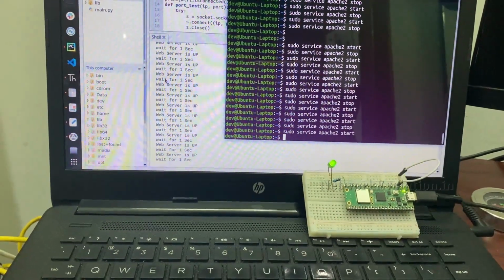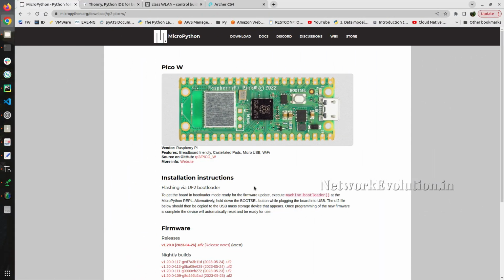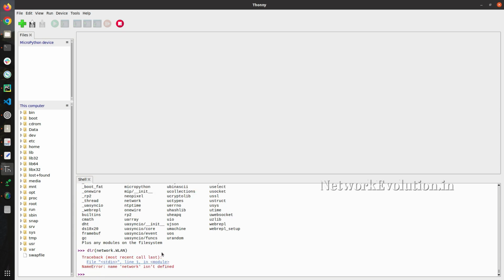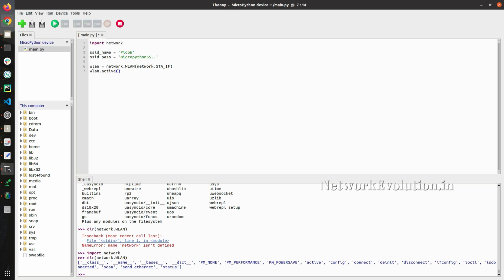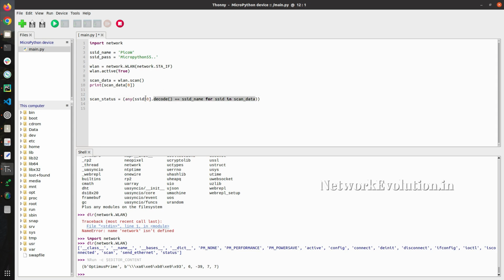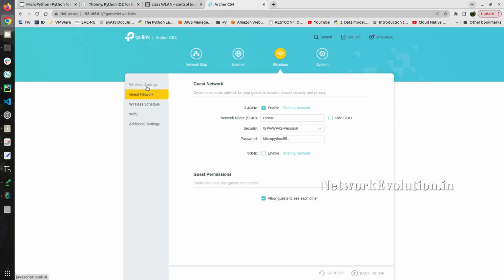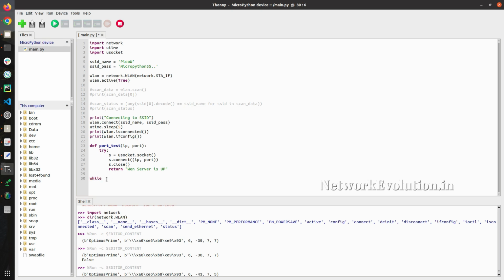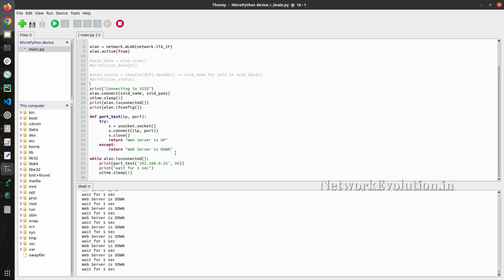Raspberry Pi Remote Server Monitoring over Wifi: Micropython code to monitor tcp port using usocket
𝗙𝗼𝗿 𝗖𝗼𝗺𝗽𝗹𝗲𝘁𝗲 𝗣𝘆𝘁𝗵𝗼𝗻 𝗳𝗼𝗿 𝗡𝗲𝘁𝘄𝗼𝗿𝗸 𝗘𝗻𝗴𝗶𝗻𝗲𝗲𝗿𝘀 𝗧𝘂𝘁𝗼𝗿𝗶𝗮𝗹𝘀:
𝗘𝗻𝗿𝗼𝗹𝗹 𝗶𝗻 𝘁𝗵𝗲 𝗯𝗲𝗹𝗼𝘄 𝗨𝗱𝗲𝗺𝘆 𝗖𝗼𝘂𝗿𝘀𝗲:

Unlock the Power of Network Automation: Enroll in our Comprehensive Udemy Course Today
Link:
Complete Udemy Course for Network Automation
Enroll for the Course
For the Complete Course
Enroll in below Udemy Course: 2022 Version
Netmiko, Paramiko, Nornir, PyATS, NAPALM, SSH, NETCONF, RESTCONF, YANG Model, REST-API, NX-API Automations.

In this video we will se how to monirot server status using raspberrypi pico W
how to connect raspberry pi pico to wireless with authentication
micropython network module for wireless connection from Raspberry pi pico W
rp2040 wireless adapter
how to connect raspberrypi pico w to wlan and test the connectivity to remote servers
raspberrypi for network monitoring
raspberry pi pico for server monitoring
pi networkautomation project
raspberry pi learning for network engineers
monitor webserver using raspberry pi pico w 2022
monitor apache 2 service
control led in raspberry pi for network monitor
raspberry pi pico and pico w difference
pi zero w spec explained
pi 4b tutorial
how to install boot impage in to raspberry pi pico
install micropython installation
install uf2 image in raspberry pi
run first micropython script in raspberry pi devices
main.py file in raspberry pi
how to install thonny and use for connecting to raspberry
how to do wireless scanning using micropython network wlan module
how to add ssid username and password in raspberry pi picow
wireless antenna in raspberry pi
Wireless (802.11n), single-band (2.4 GHz)
Raspberry Pi Pico W single-band 2.4GHz wireless interfaces 802.11n using the Infineon CYW43439
raspberry pi pico wh - pico wireless with headers soldered
raspberry pi pico w pinout
raspberry pi pico w micropython wifi
raspberry pi pico w wifi repeater
raspberry pi pico factory reset
raspberry pi pico w wifi setup
raspberry pi pico w wifi scan
raspberry pi pico w vs zero w
raspberry pi pico vs raspberry pi zero w
does raspberry pi zero w have wifi
micropython connect to wifi automatically
how does micropython work
what is micropython
how to use micropython
micropython wifi connect
network automation micropython
networkevolution
micropython wifi client
python wifi connect
micropython default wifi password
micropython disable wifi
micropython esp32 wifi scan
python get wifi ip address
python get wifi ssid